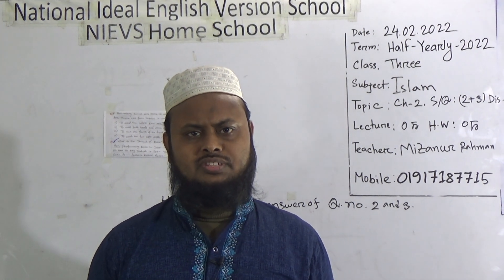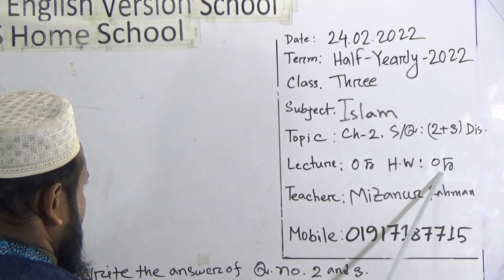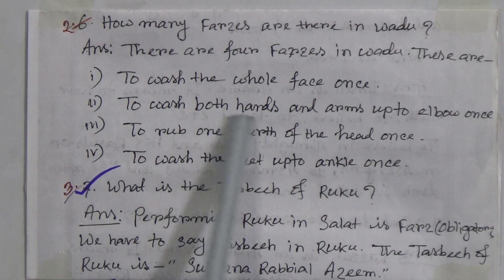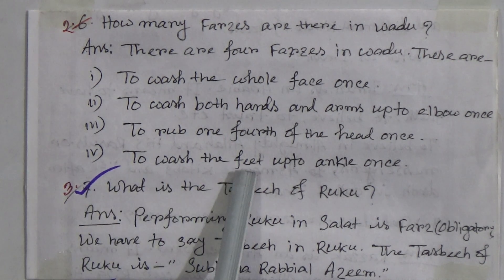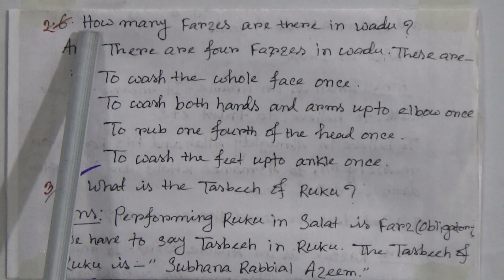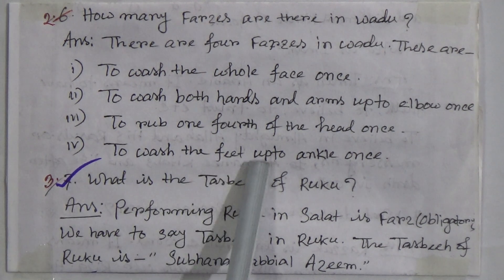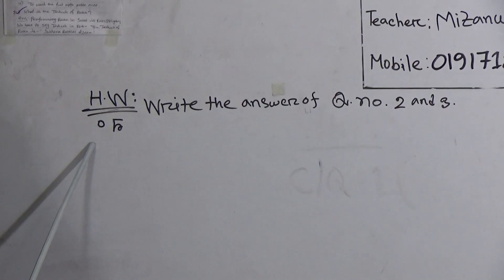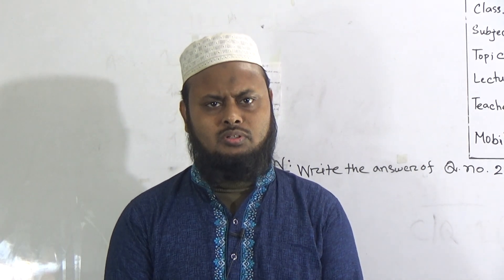Class: Three, Subject: Islam (Lecture-05), Topic: Chapter-2, S/Q:(2+3) discussion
Half Yearly-2022
Class: Three
Subject: Islam (Lecture-05)
Topic: Chapter-2, S/Q:(2+3) discussion
Teacher: Mizanur Rahman